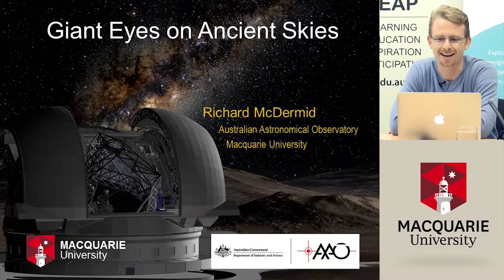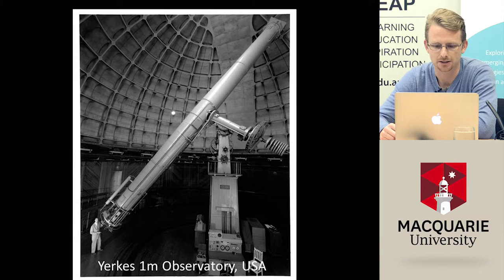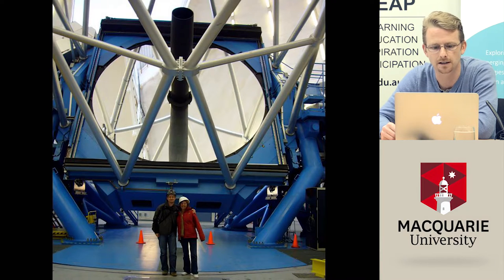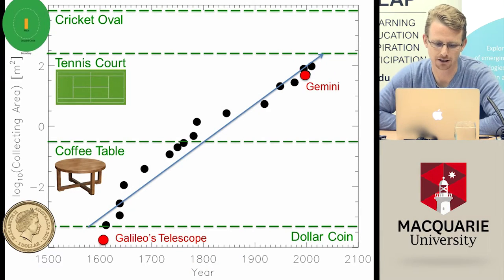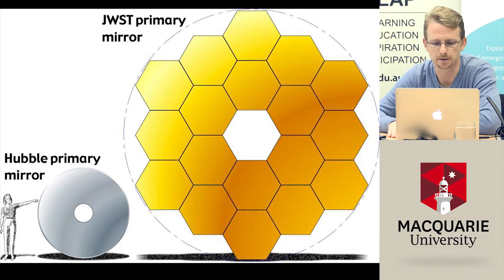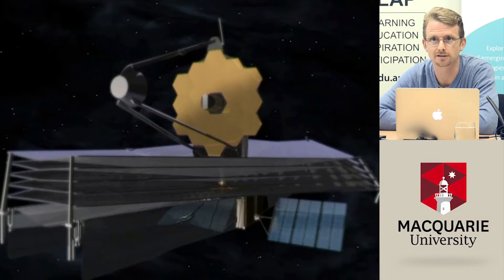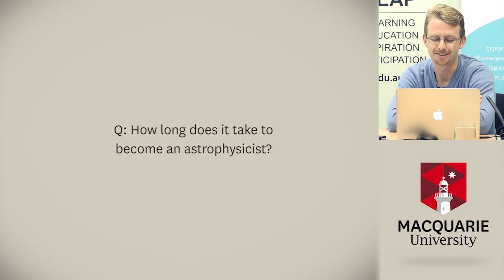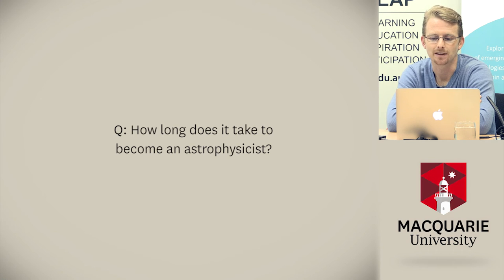Giant Eyes on Ancient Skies - LEAP Links Video Conference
It is a little over 400 years since a human eye viewed the night sky through a telescope for the first time. Since then, ever-larger telescopes have revolutionised our view of the Universe. In this talk, Richard will look at how the world’s largest optical telescopes are made, and take a look at the giant telescopes of the not-so-distant future. He will also look at how astronomers use the power of mathematics to work with extreme numbers, allowing them to quantify properties of the Universe far beyond our every day experience.

Dr Richard McDermid grew up in a small village in the countryside of Scotland - a place he thought he would never leave. But he was inspired and encouraged by enthusiastic science and mathematics teachers, and was curious to know more about the Big Questions in the universe. So he studied astrophysics at university, completed a PhD, and then went on to work in the Netherlands, Hawaii, and now Australia. Richard is now an astronomer at the Australian Astronomical Observatory and a lecturer in astrophysics at Macquarie University. As well as teaching
astronomy courses, he works with the world’s largest telescopes, helping Australian scientists to make some of the most detailed and sensitive measurements possible of the night sky. His own research studies the properties of galaxies, using large telescopes to measure how their stars form, evolve and move. This gives clues to how galaxies change over time, and can be used to detect super-massive black holes.